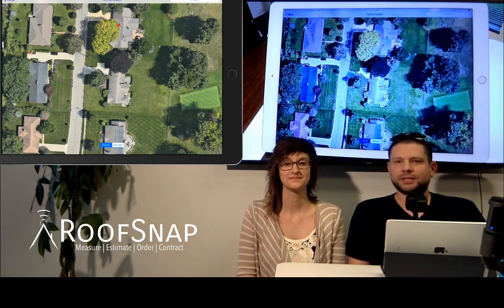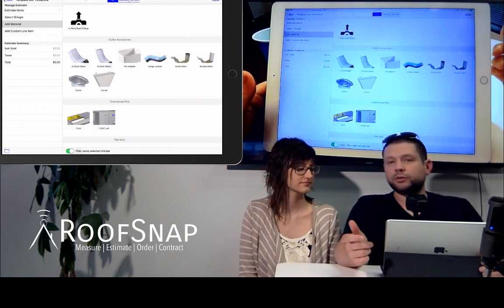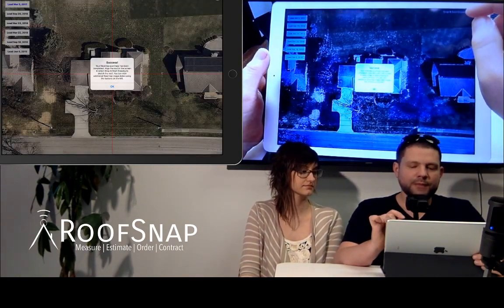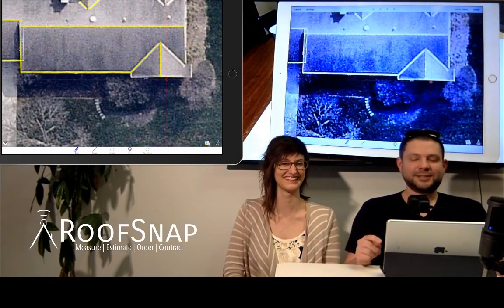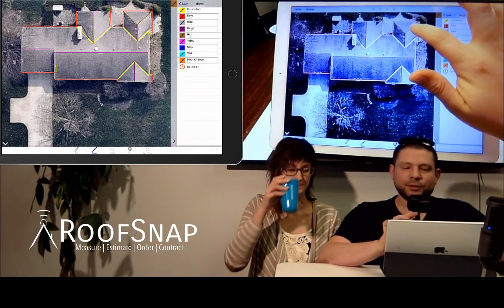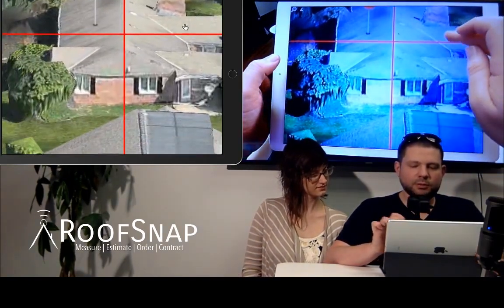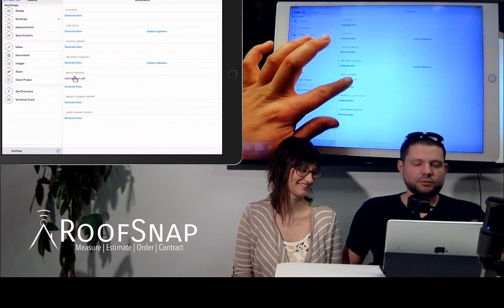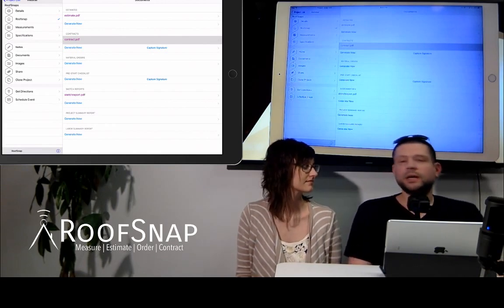Detailed Drawing Demo and Estimating with Templates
Join Jason and Katrina as we create a template for estimating. We measure a roof and create an estimate using that template.